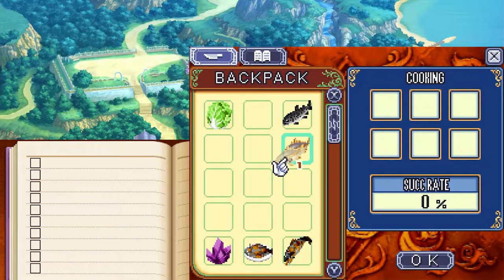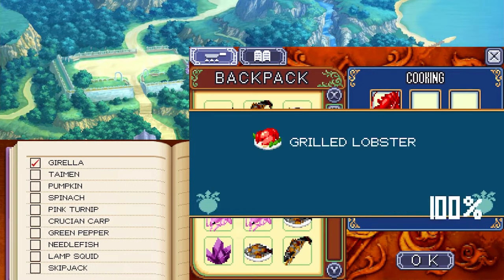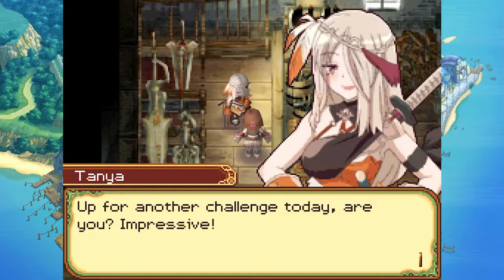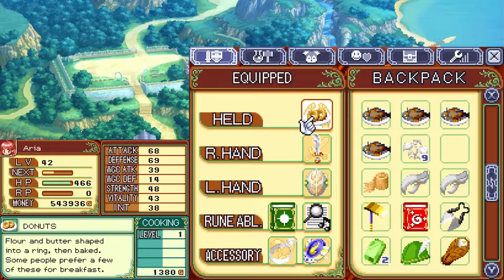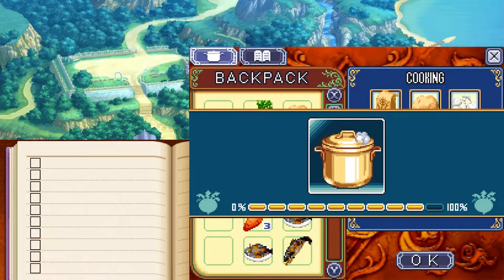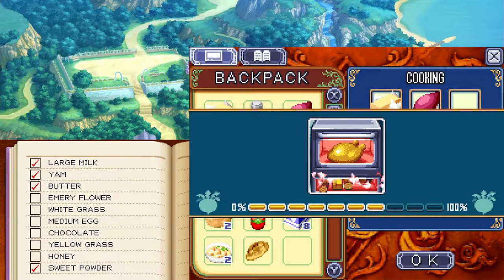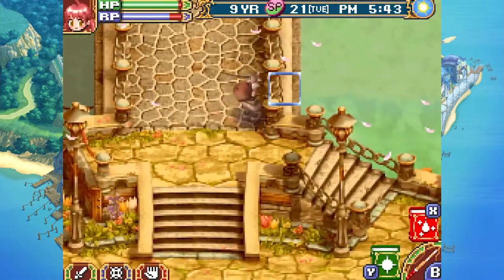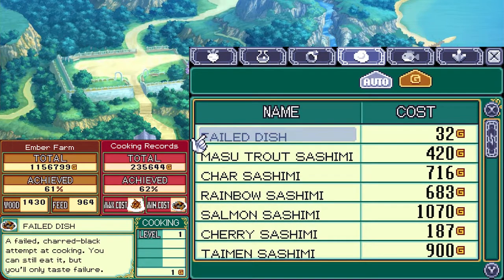Three Course Meals - Episode 45, Rune Factory 2: A Fantasy Harvest Moon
What can I say, I was huuuungry.